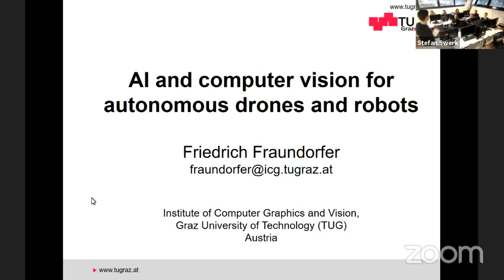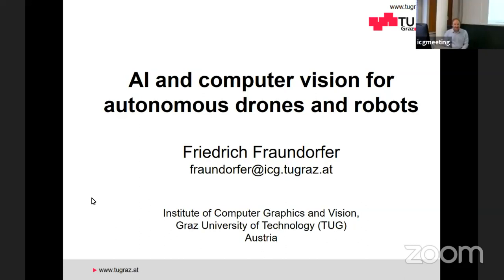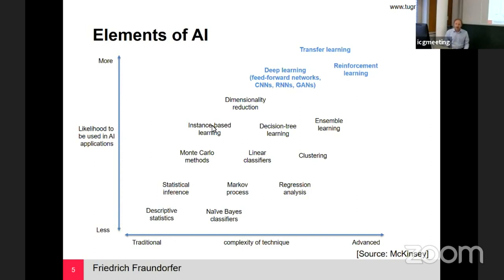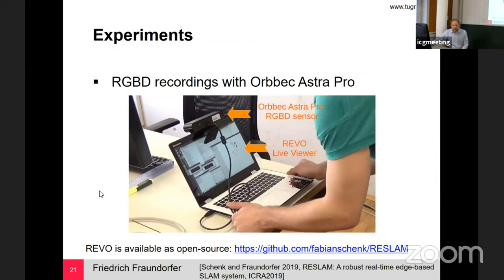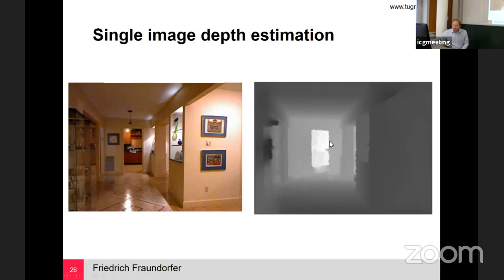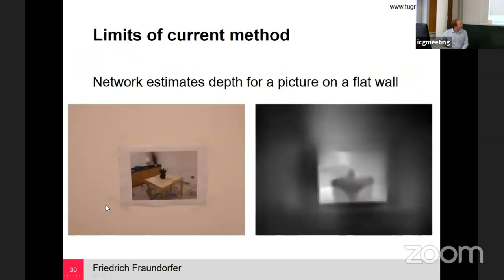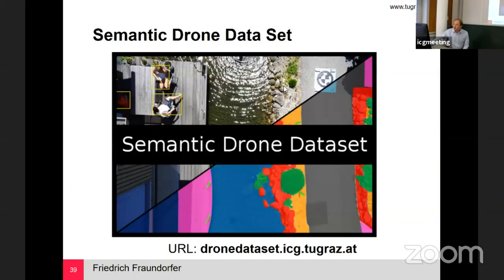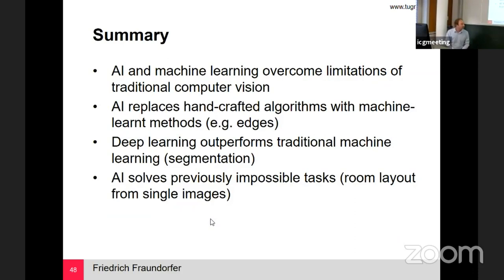ICG JKU Linz Lab Talk: Friedrich Fraundorfer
Drones are small scale flying robots and it is predicted that the drone market as well as the general robotics market will see a major growth in the near future. AI and computer vision will play a major role in shaping the future autonomous drones. In my talk I will give an overview of the use of AI and computer vision techniques in robotics and for drones in particular. I will then follow up by presenting developments in this area done in my lab, which will include the topics of 3D mapping, localization, path planning and environment interpretation.